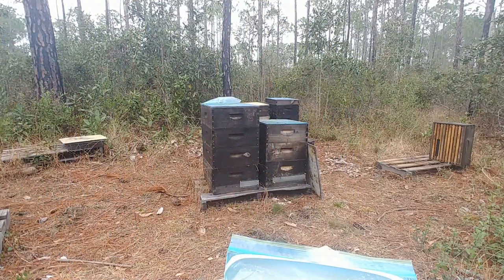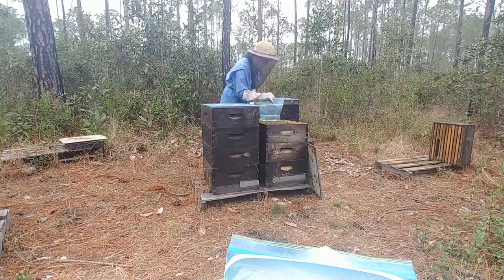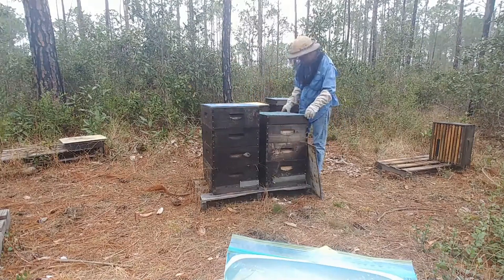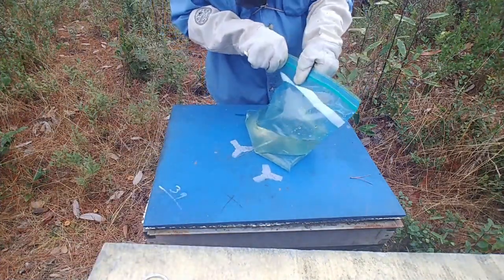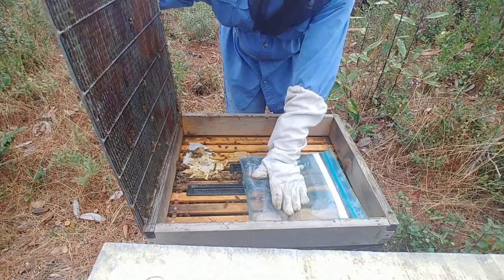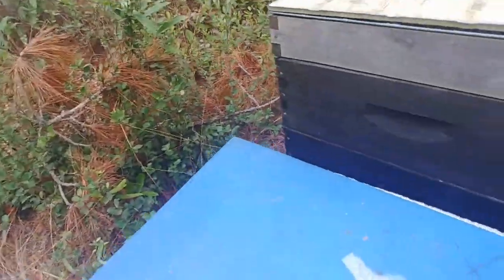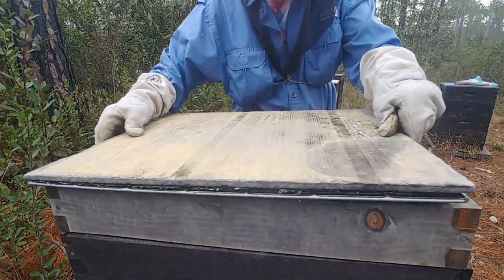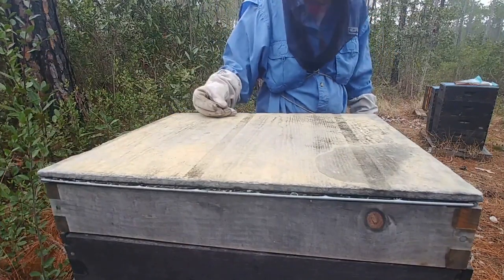☯️Feeding For Spring Build up Fast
Feeding For Spring Build up
Even with stores left in hive, syrup can stimulate brood rearing so populations are high for queen season. This is especially true when paired with pollen feeding in late winter.
Feeding is not necessary unless you have a light hive or you need a faster population build. It can increase your chances of swarming..

Follow as we upload more bee videos !

Music
Trickle of Water - Underbelly & Ty Mayer